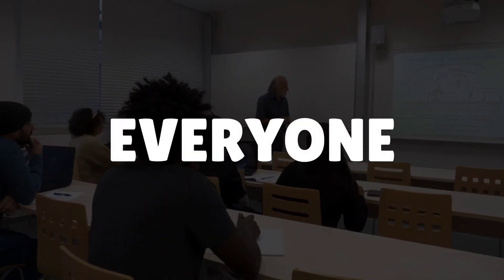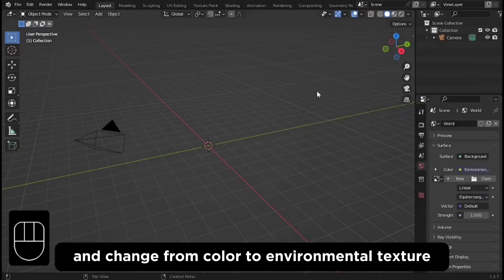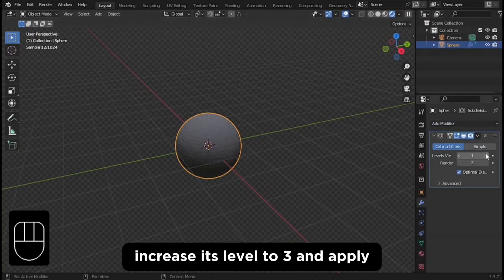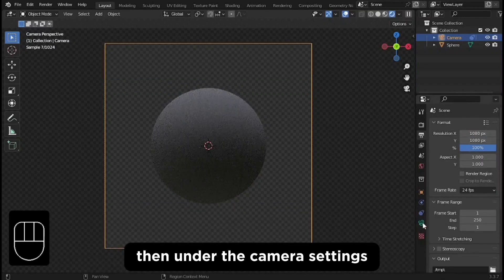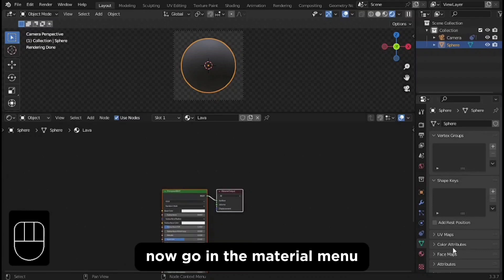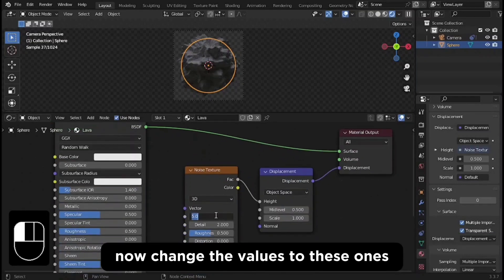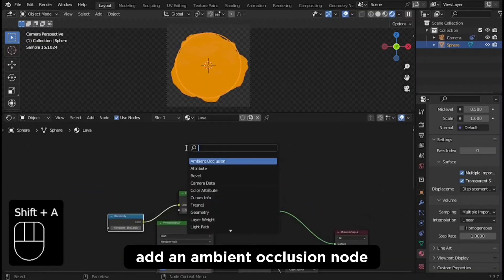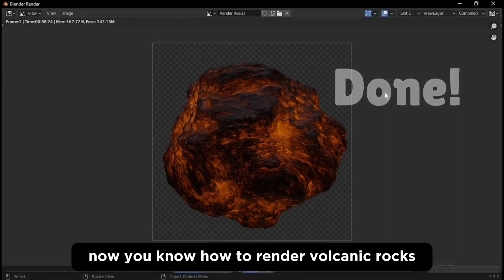REALISTIC LAVA In Blender 3D | Beginner Tutorial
In this blender tutorial, you will learn to make a realistic lava material. It is completely achievable at a begginer level. We will cover the world setup and combine displacement, blackbody, emission and ambient occlusion nodes to achieve this material.